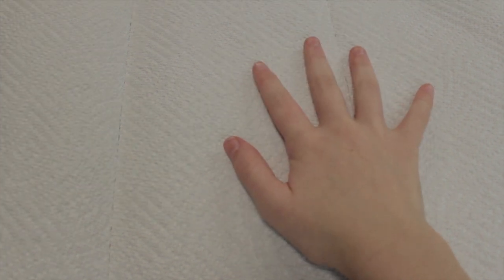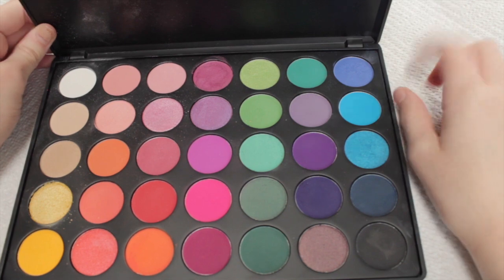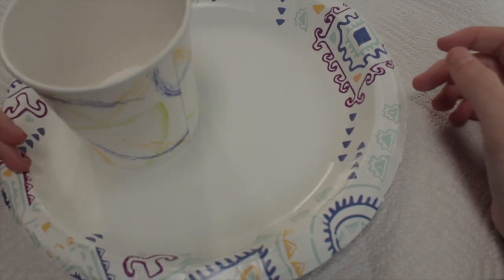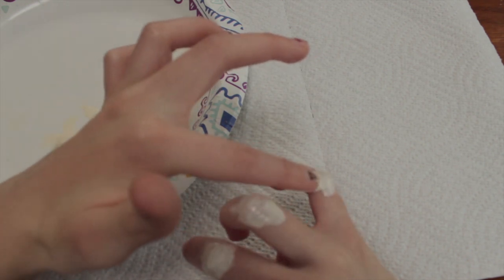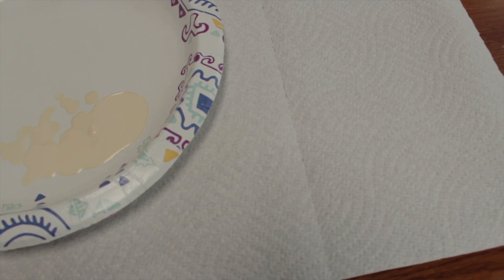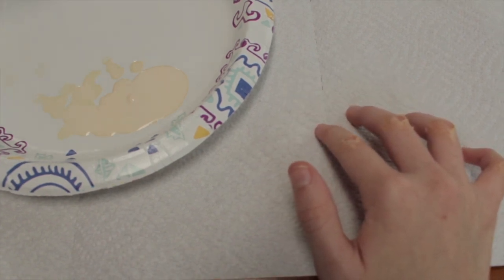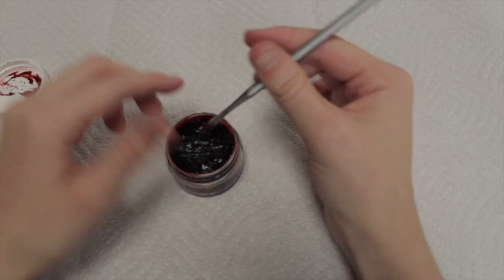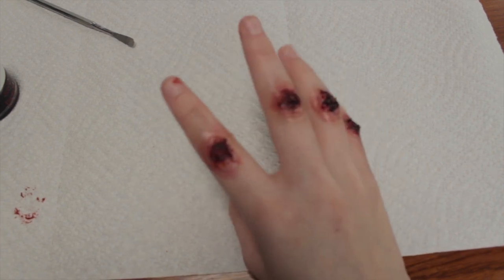SCRAPED KNUCKLES MAKEUP TUTORIAL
WOW TWO MAKEUP TUTORIALS IN A ROW

I hope you liked it ♡ let me know if you want more makeup tutorials. if you liked it, give it a thumbs up and if you like me make sure to subscribe!